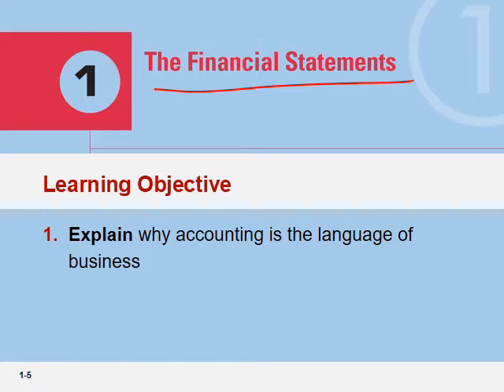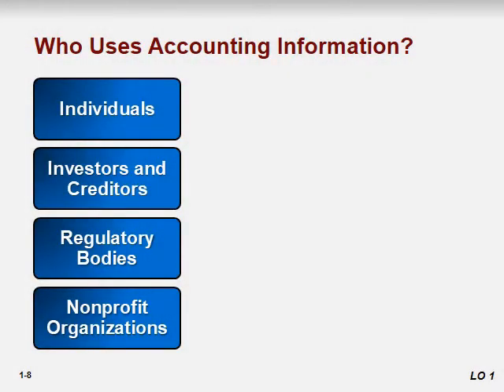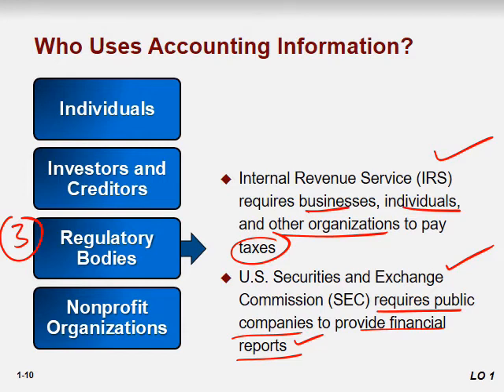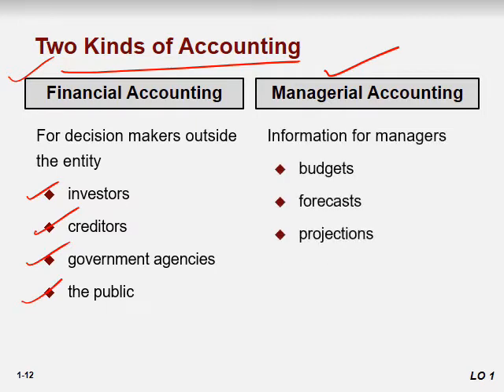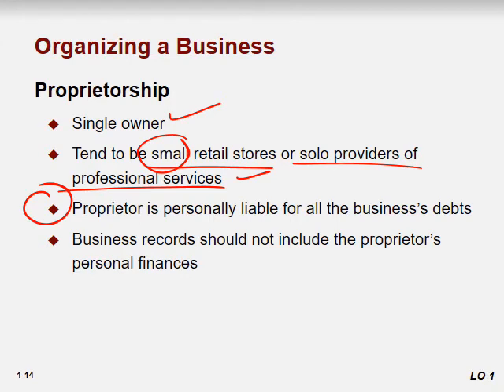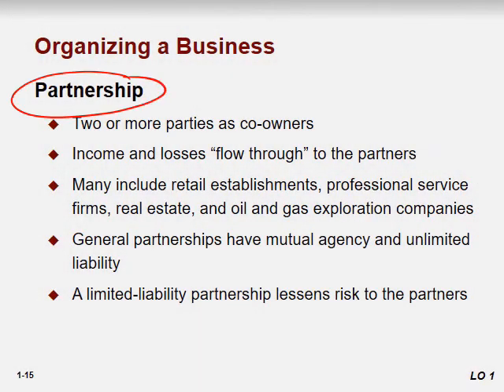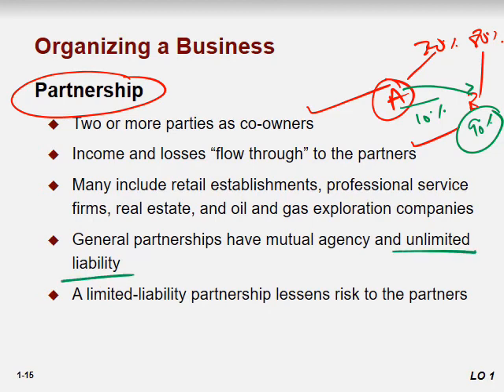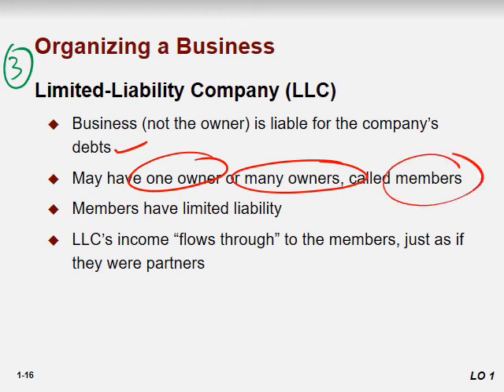Accounting Lecture 1, 2 - The Financial Statements - 1